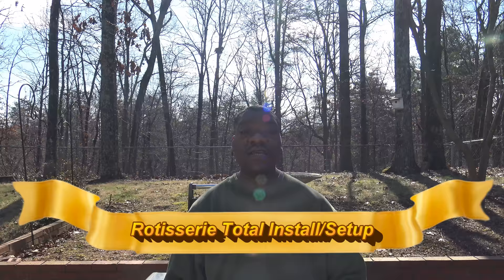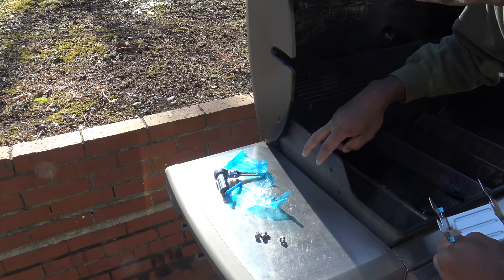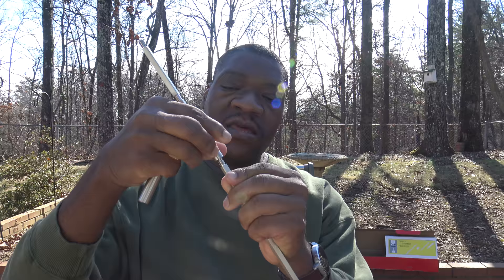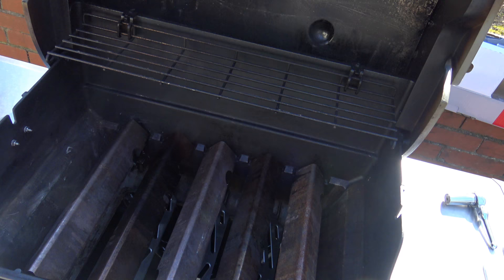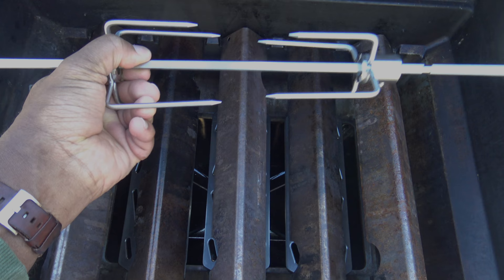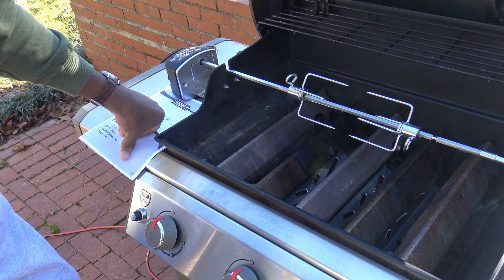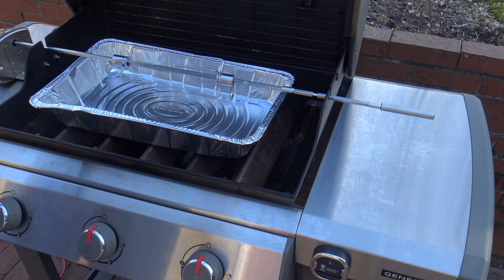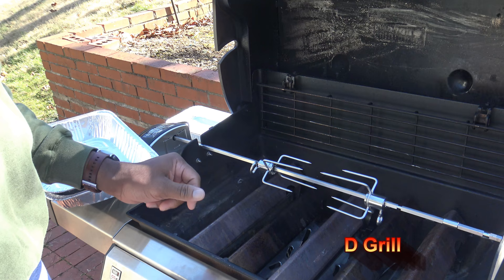Rotisserie Total Install, for Weber Genesis and Genesis II Grills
How to install a Rotisserie on a Weber Genesis or Genesis II Grill.  With this video, you will learn how to install the rotisserie accessory, to your Weber Genesis or Weber Genesis II Propane Gas Grill.  The accessory can help you to make great self-basting food.  This video goes in depth, with the installation process and tips for using the rotisserie successfully.  There is also discussion of rotisserie drip pans you can use and drip pan size recommendations.

If you’re stuck inside and want indoor recipe ideas, check out the Wave Oven Recipes Channel: